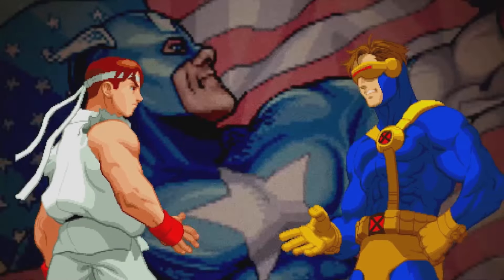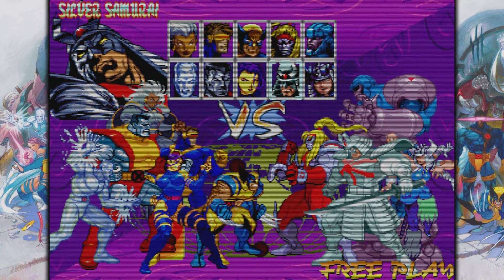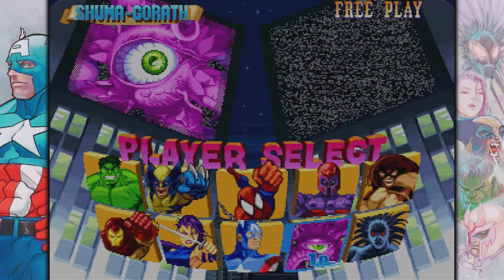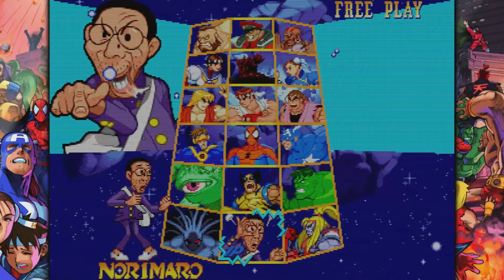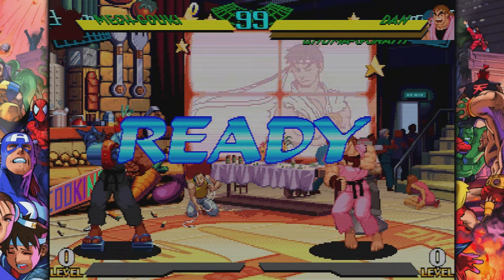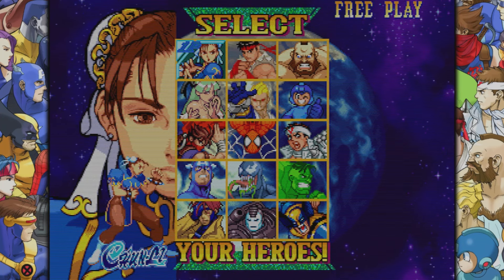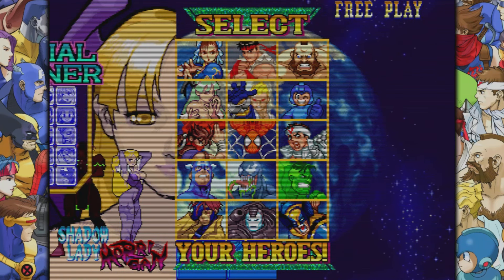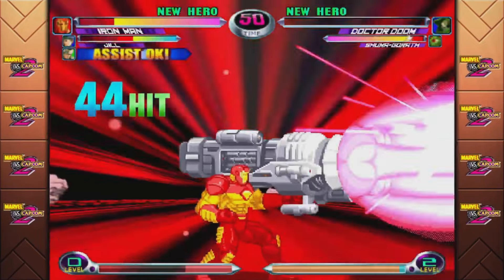Marvel vs Capcom Fighting Collection: How To Unlock All SECRET Characters! Do This NOW (Guide)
Welcome Back To Another Video, Today I want to show you how to unlock all the secret characters in "Marvel vs Capcom Fighting Collection" Arcade Classics! Now kick back relax and...enjoy.

🎬Timestamps:
0:00​​ Intro
0:29 xmen children of the atom
1:55 marvel super heroes
3:55 xmen vs street fighter
4:32 marvel super heroes vs street fighter
7:20 marvel vs capcom
9:27 marvel vs capcom 2
10:19 Outro

🌎Links🌎